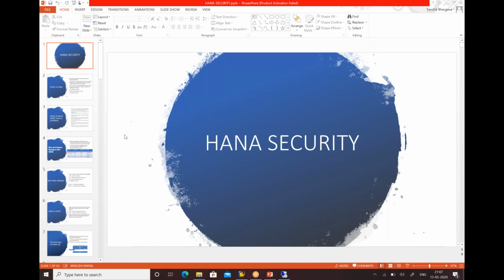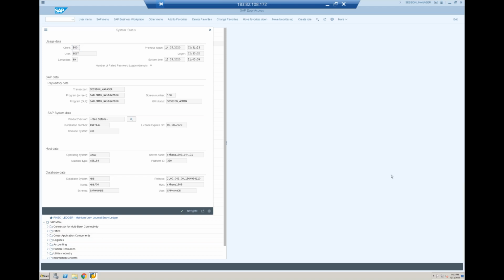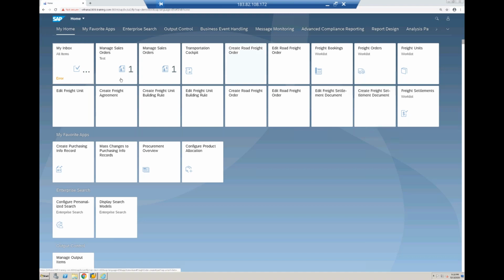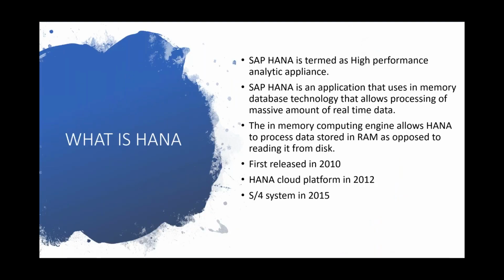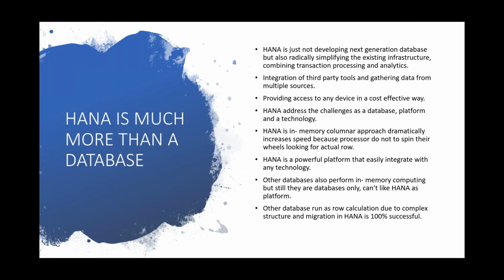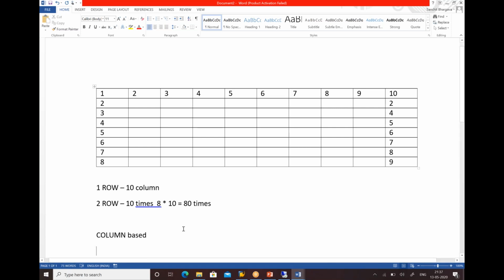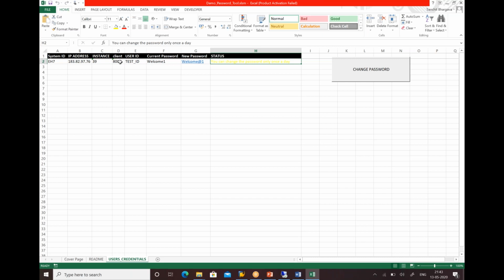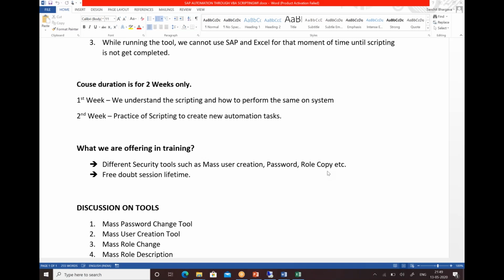HANA and Fiori Security Demo